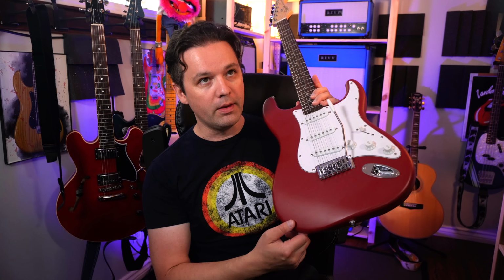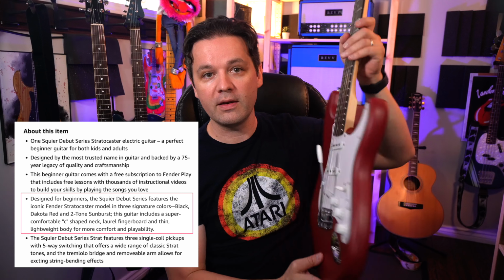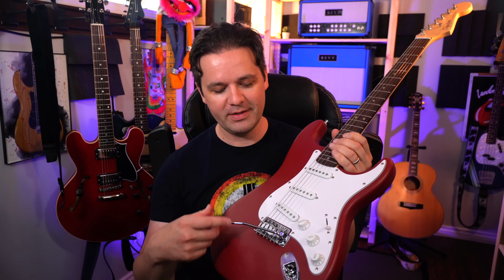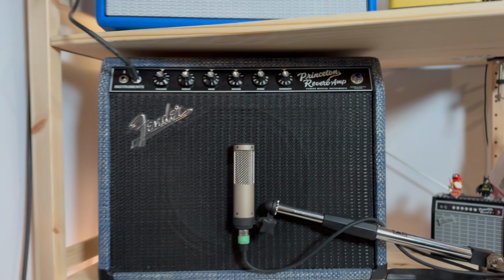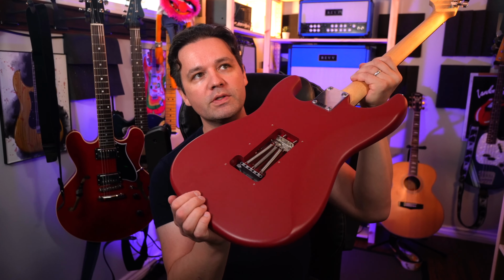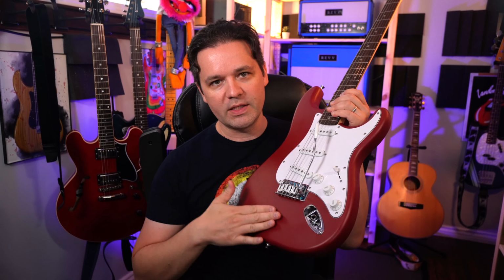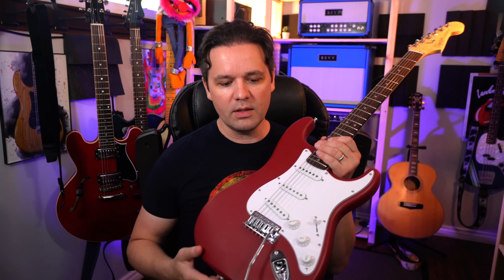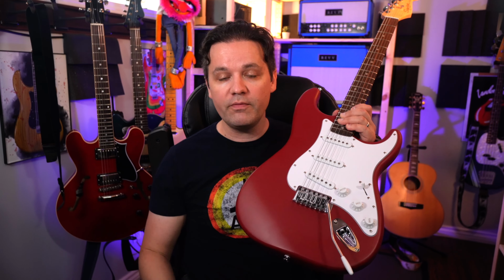I Bought the Amazon Squier Debut Stratocaster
*Timestamps:*
0:00 - unboxing
0:50 - what is it?
1:05 - pre-answering some comments
2:00 - let's talk about the guitar
2:55 - Andy did a video
4:40 - the weight
4:50 - under the pickguard
5:20 - body thickness
6:15 - the price I paid to import to Canada
8:12 - guitar tones
11:32 - pulling plastic
12:40 - all my thoughts about the guitar

Spectre Digital Plugins and MIDI Packs